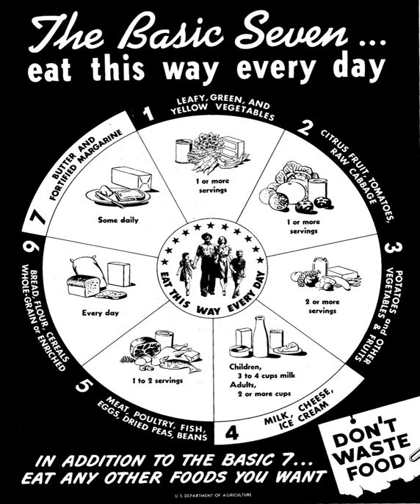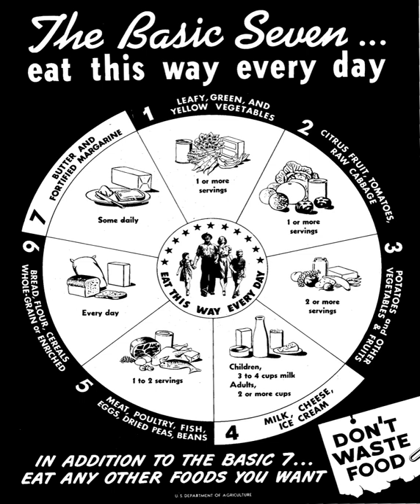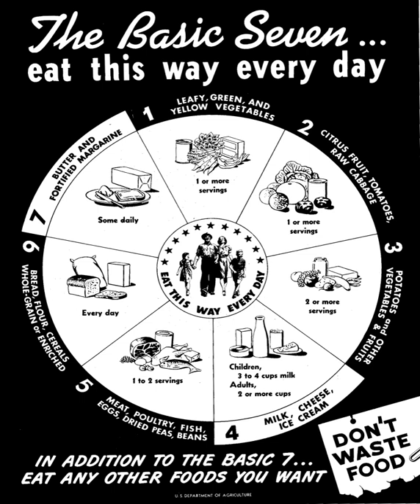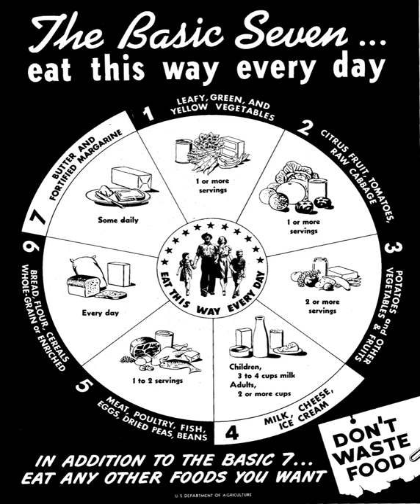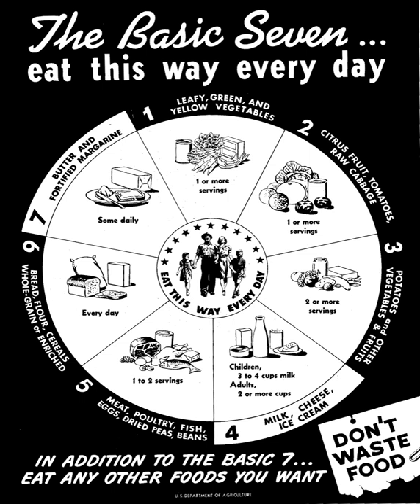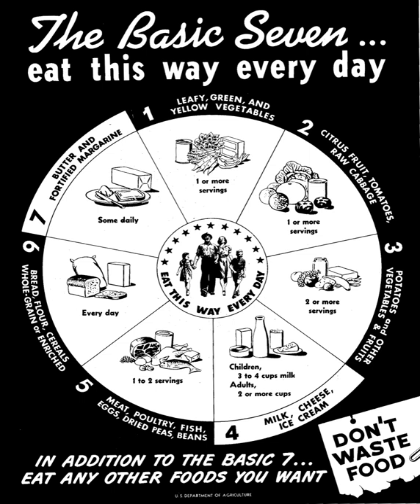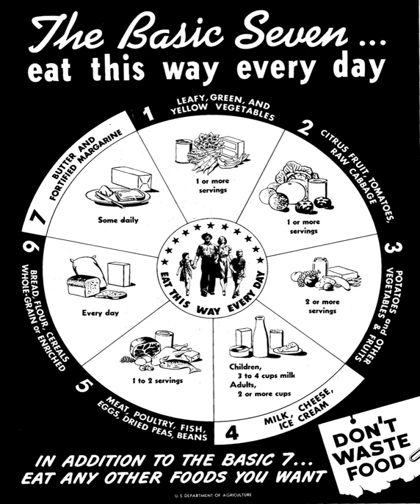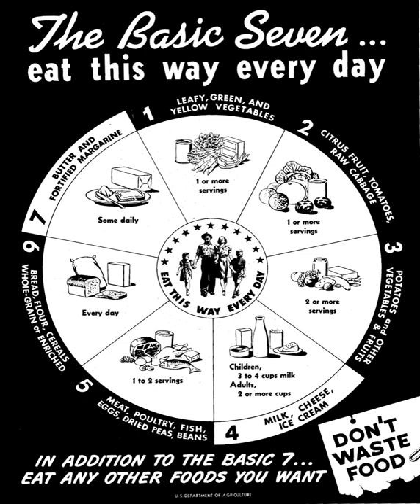Food pyramid (nutrition) | Wikipedia audio article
This is an audio version of the Wikipedia Article:
Food pyramid (nutrition)

00:00:29 1 Origin
00:02:00 2 Food pyramid published by the WHO and FAO
00:03:44 3 USDA food pyramid
00:03:54 3.1 History
00:04:53 3.1.1 Vegetables
00:05:44 3.1.2 Grains
00:06:10 3.1.3 Fruits
00:07:03 3.1.4 Oils and sweets
00:07:36 3.1.5 Dairy
00:08:46 3.1.6 Meat and beans
00:10:03 3.2 Controversy
00:13:19 3.3 Alternatives
00:14:33 3.3.1 "MyPlate"
00:15:14 4 See also

- Socrates

SUMMARY
A food pyramid or diet pyramid is a triangular diagram representing the optimal number of servings to be eaten each day from each of the basic food groups.  The first pyramid was published in Sweden in 1974. The 1992 pyramid introduced by the United States Department of Agriculture (USDA) was called the "Food Guide Pyramid". It was updated in 2005, and then it was replaced by MyPlate in 2011.